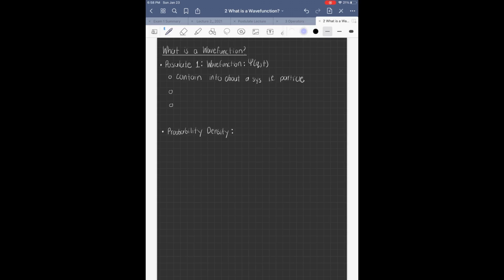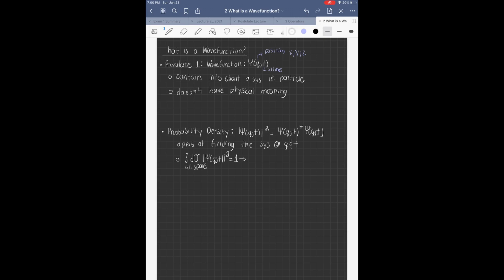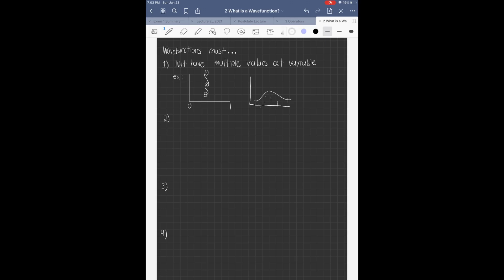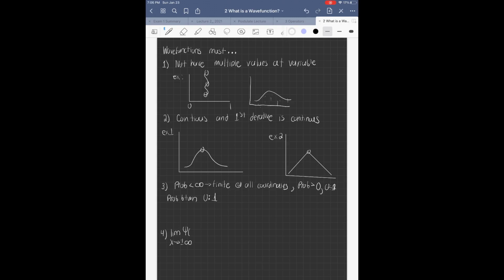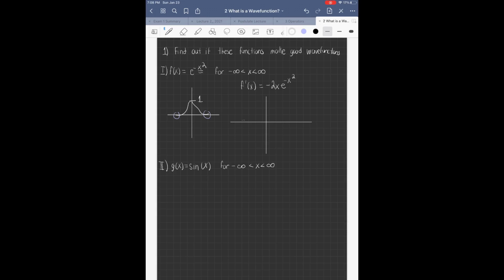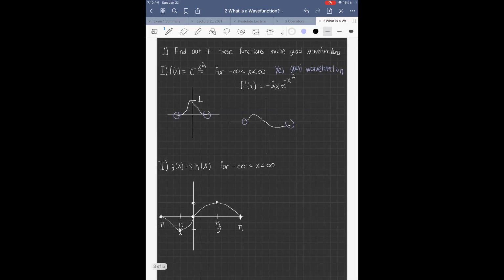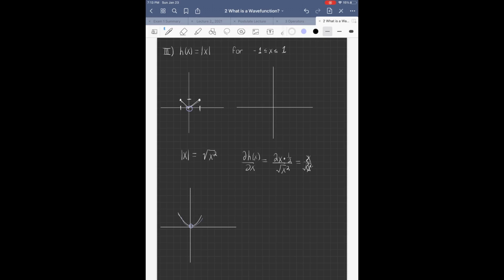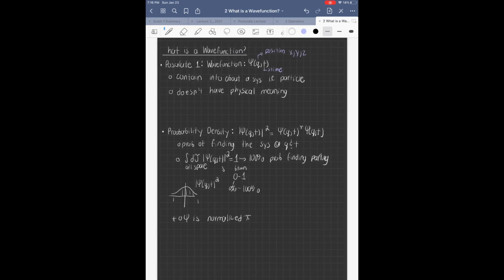Pchem 2: What is a wavefunction?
0:00 Postulate 1/Probability density
5:23 Wavefunctions must.
9:53 Wavefunction example problems
or post your questions in the comments